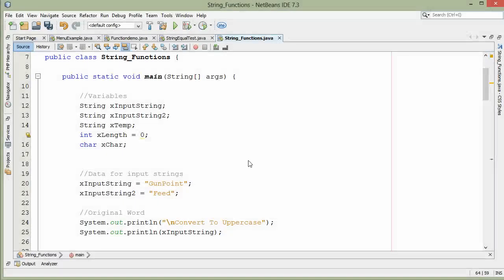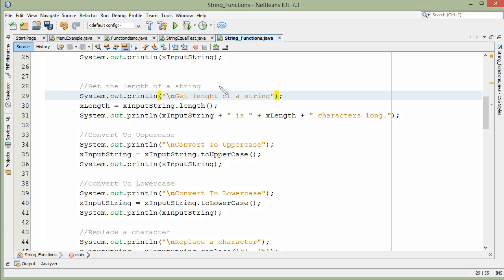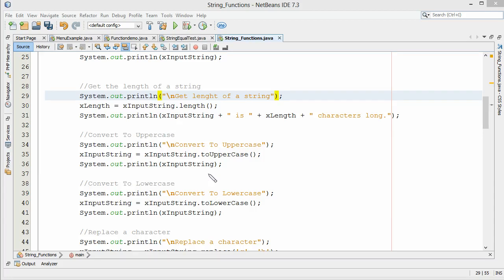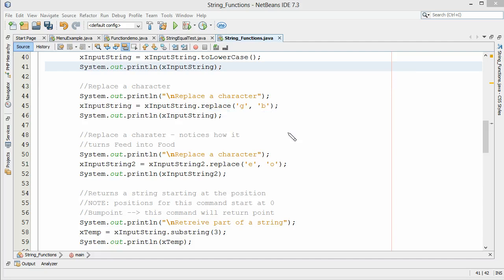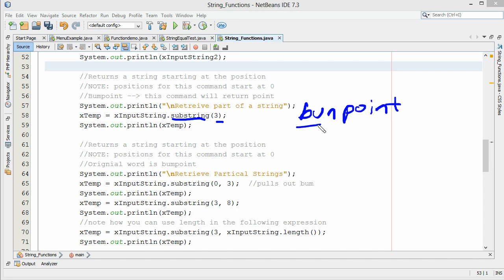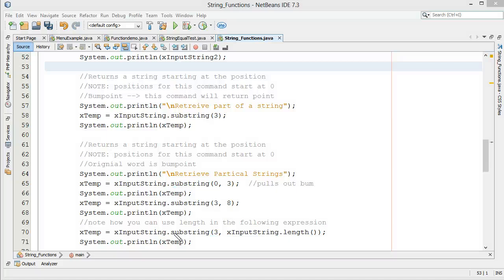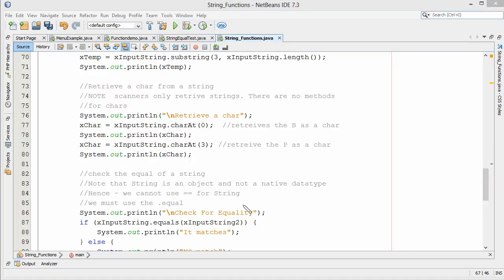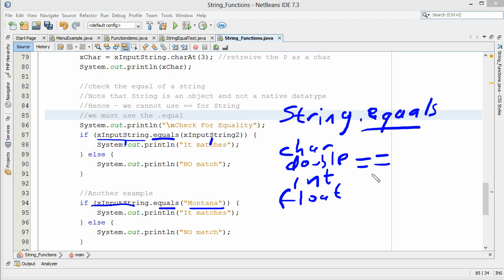Java String Fucntions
Java String Functions